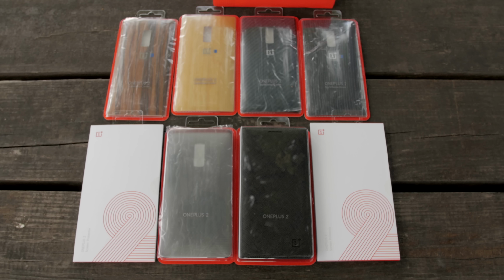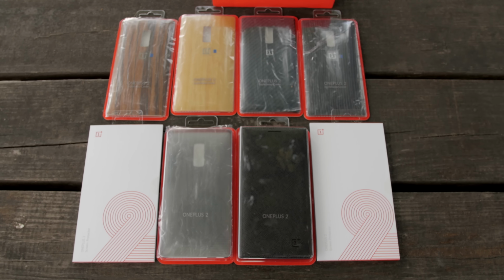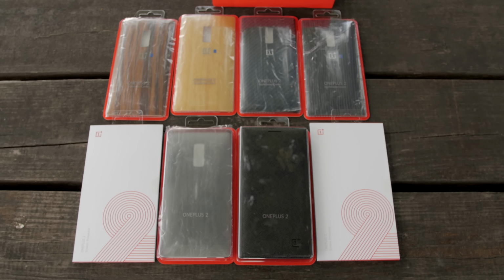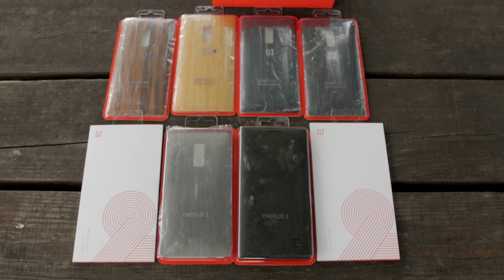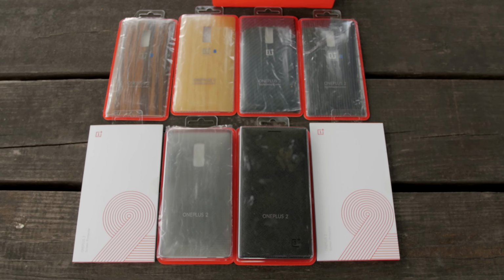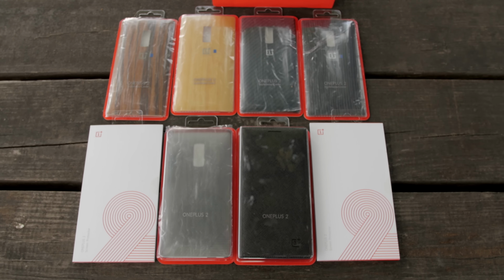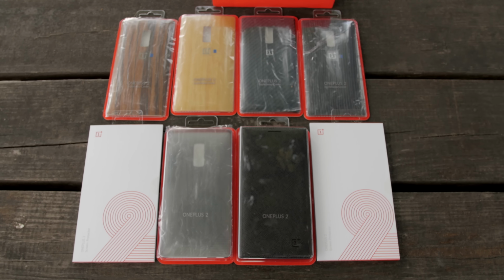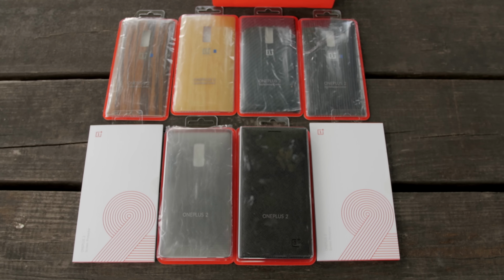Ultimate OnePlus 2 Official Accessories Unboxing and Review!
Check out all of the accessories you can get for the OnePlus 2 here all in one video!   OnePlus 2 Review coming soon.  Here I look at all of the swappable back covers (Black Apricot, Kevlar, Bamboo, Rosewood), the Flip case, Translucent Case, both the plastic and Glass screen protectors and the USB Type C to micro USB Connector.

Support the ChanneI by getting a 30 day free Amazon Prime Trial.